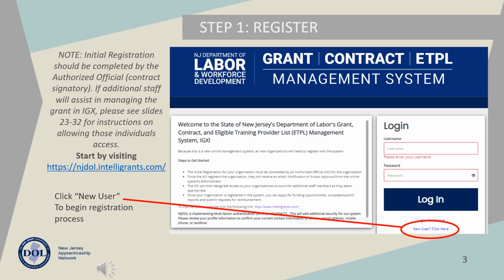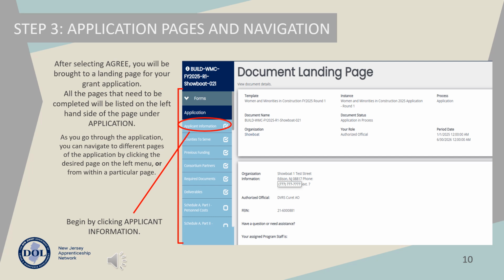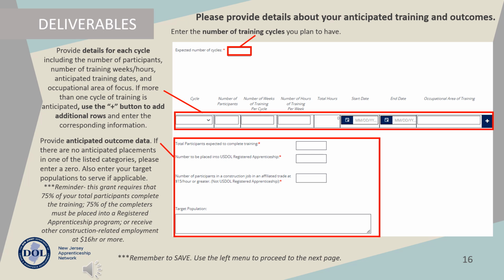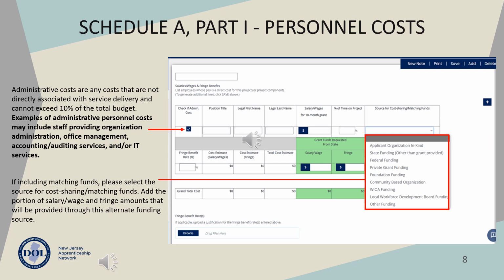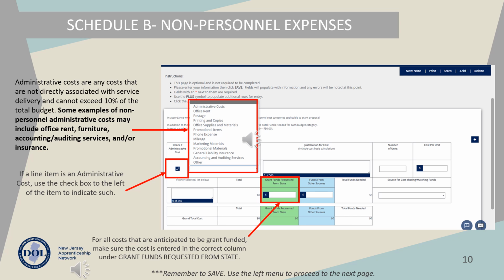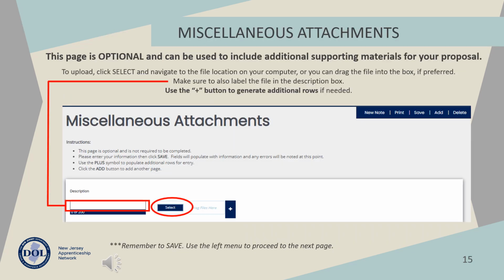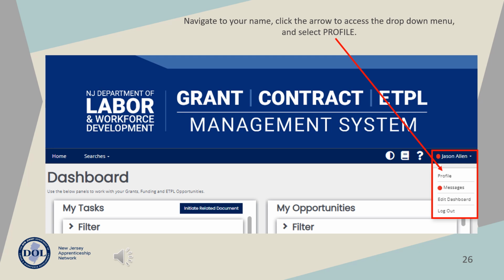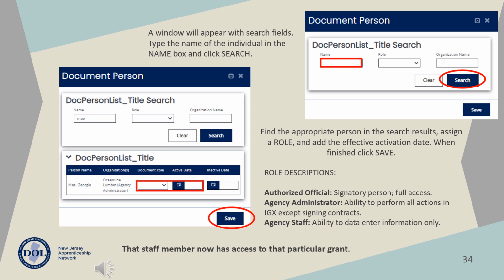IGX User Guide with Budget WMIC FY2025 with audio PPS